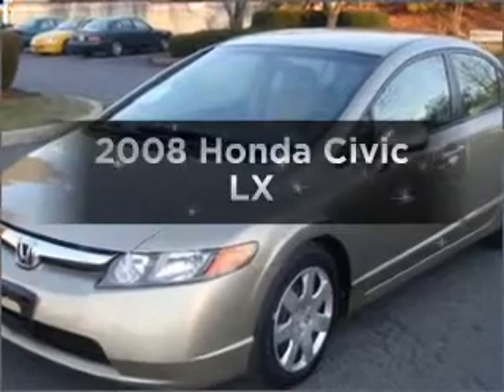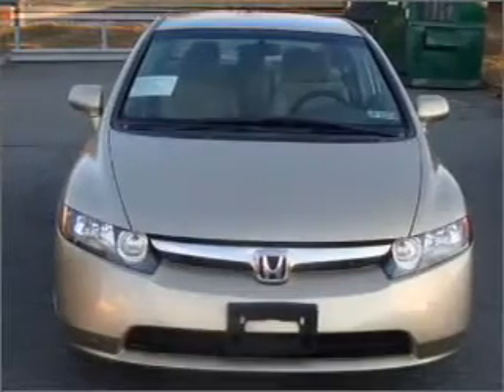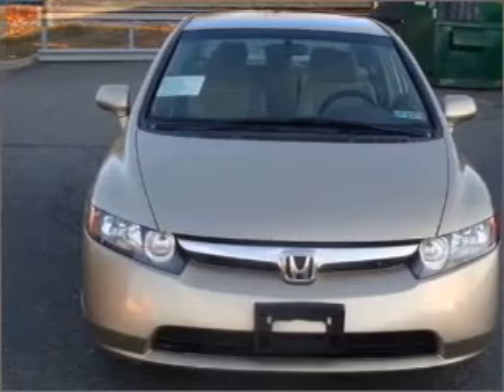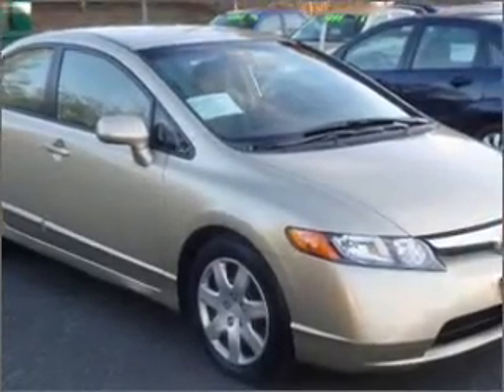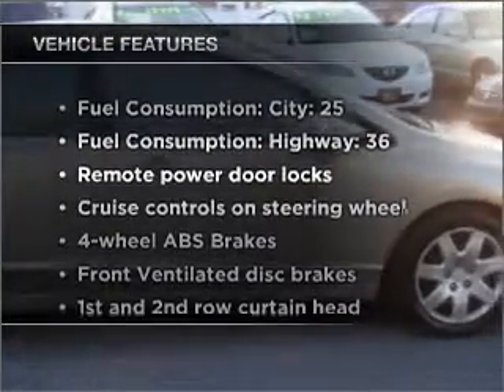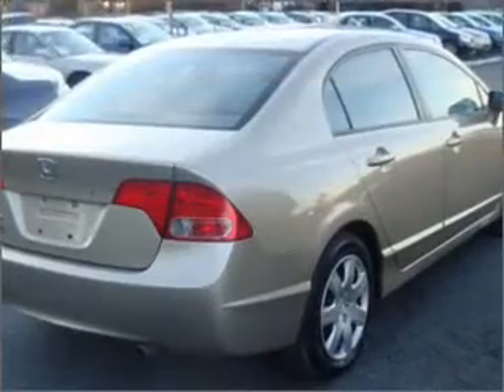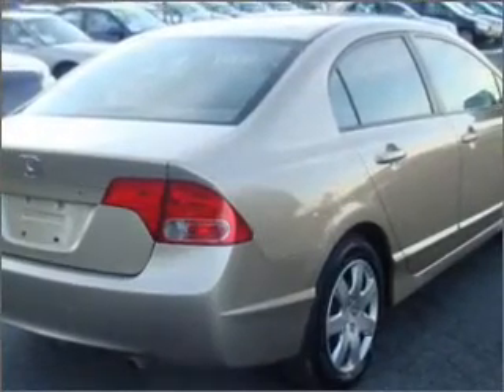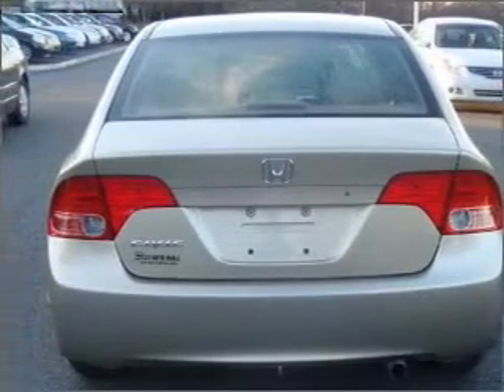2008 Honda Civic - Bethlehem PA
Year: 2008
Make: Honda
Model: Civic
Trim: LX
Engine: 1.8 liter inline 4 cylinder 16 valve
Transmission: 5-Speed Automatic
Color: Gold
Mileage: 43564
Address:
3730 Nazareth Pike